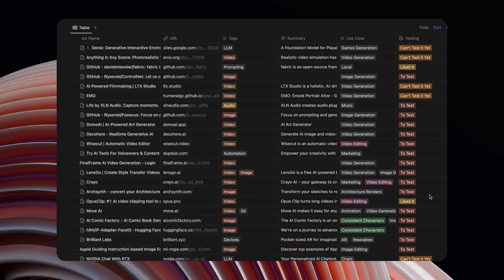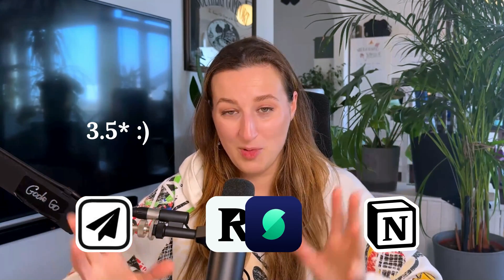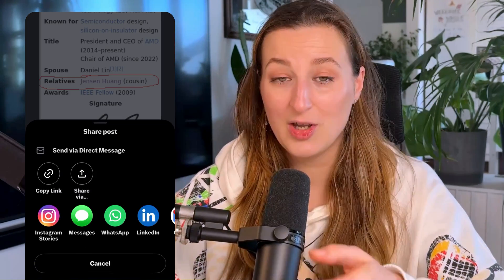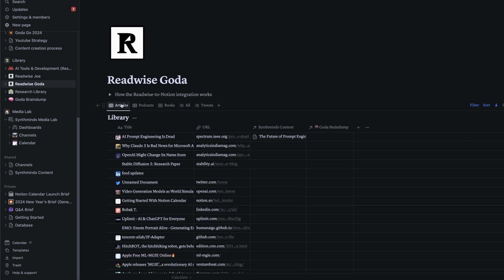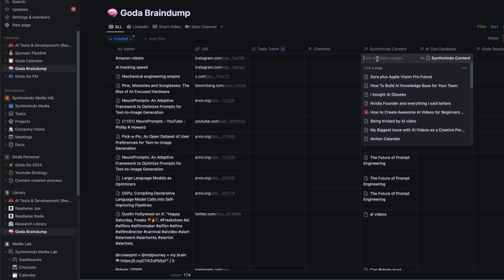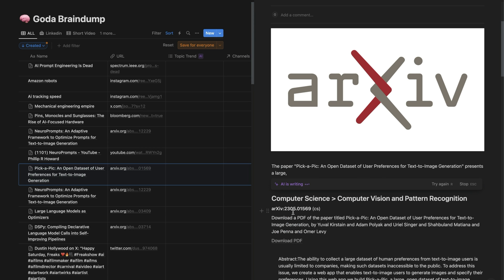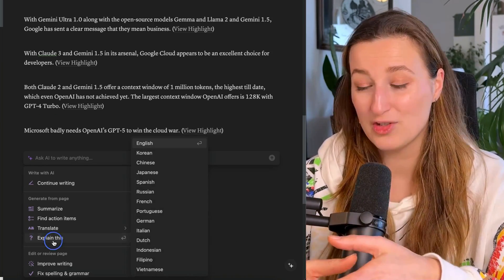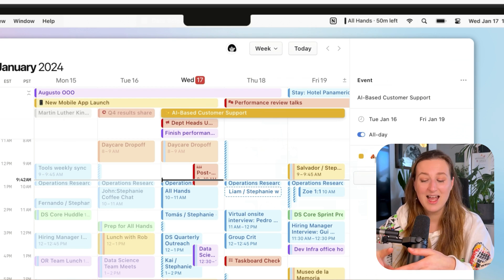The Ultimate AI Content Organization System.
If you're already a Notion AI user, you can get started today with Q&A already in your Notion workspace. If you’re interested in trying it out, join the waitlist to get early access

⭐️ Readwise sign up and get a free month (two months total) with my invite

Bye!